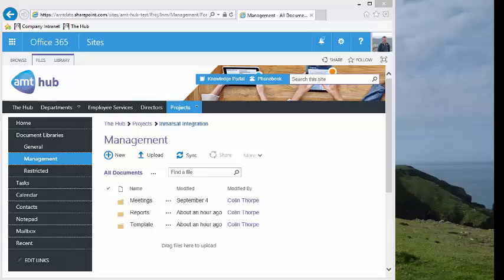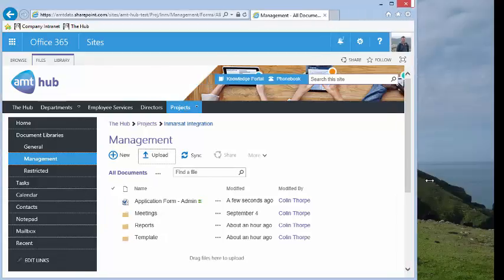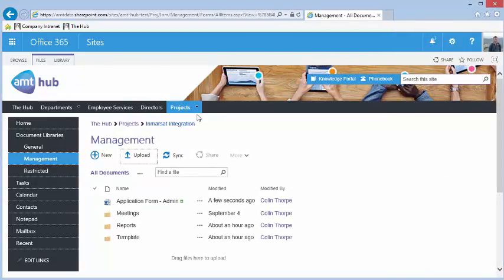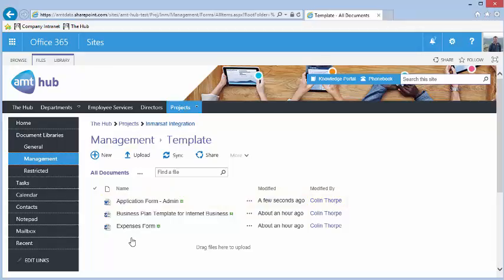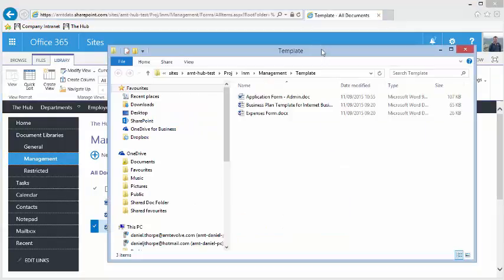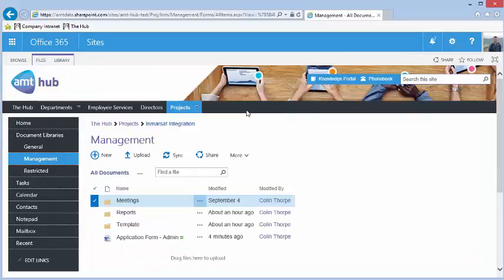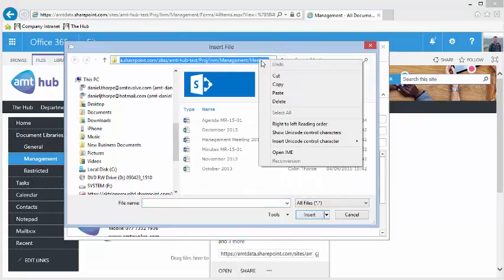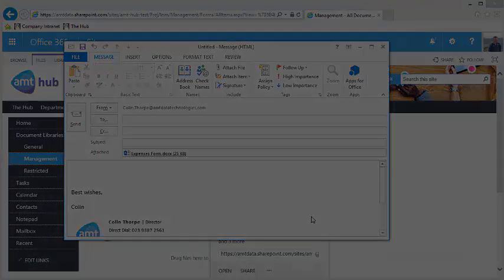SharePoint Online - Using documents with email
Quick overview of how to store attachments to SharePoint Online, and how to send files via email.